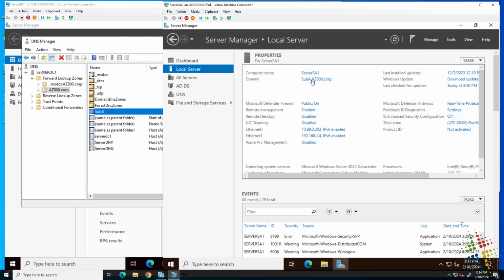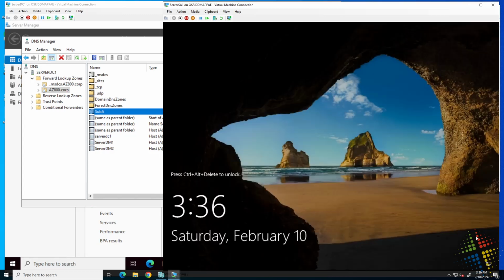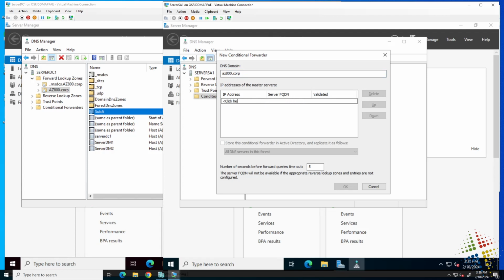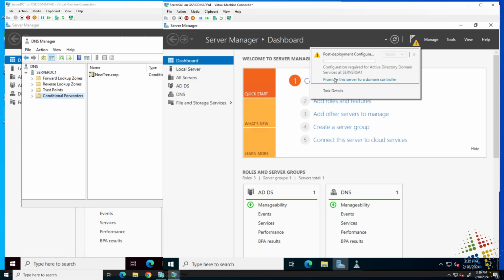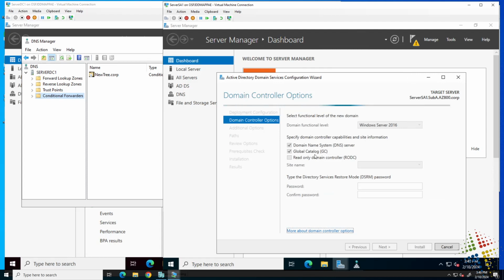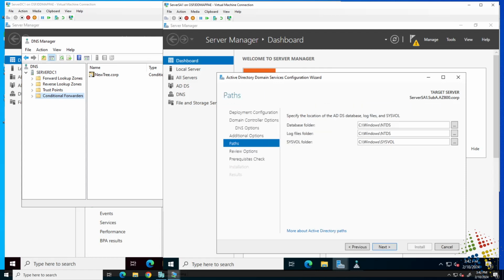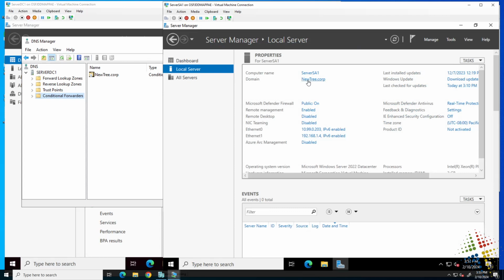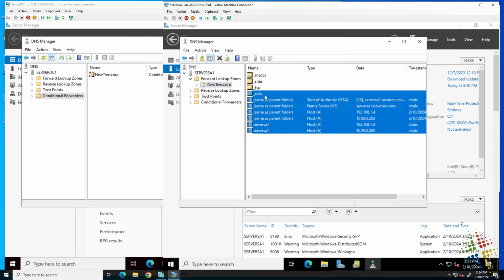Activity 5 13 Removing a Subdomain and Creating a New Tree